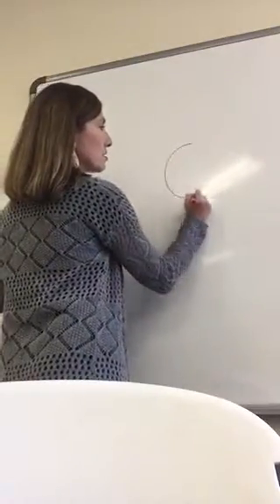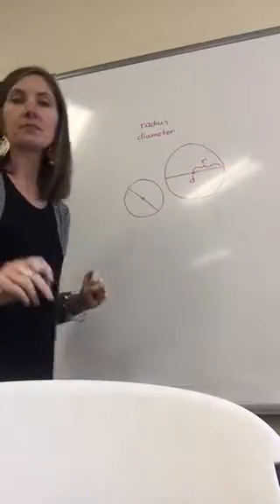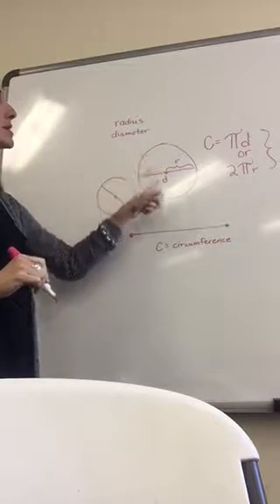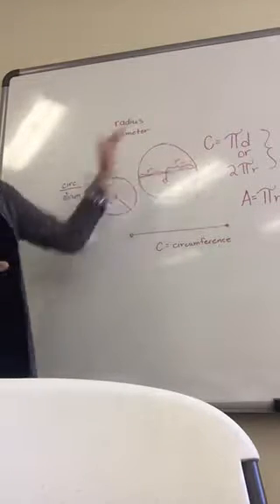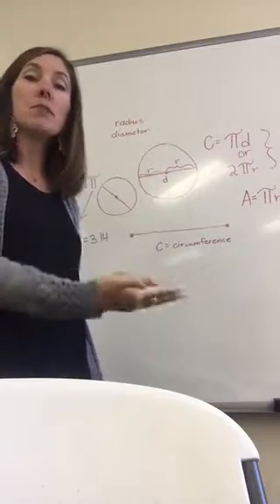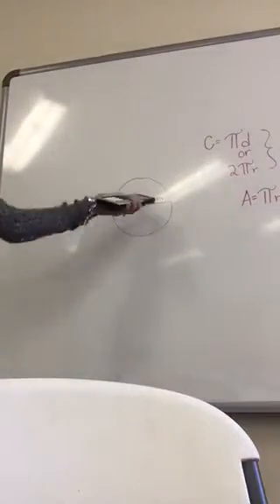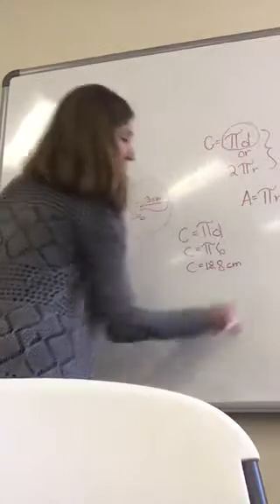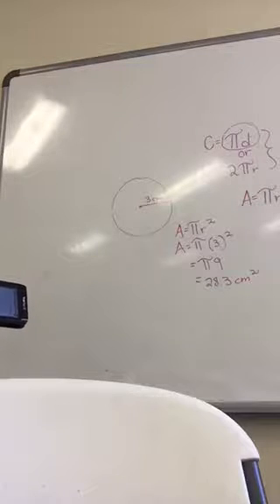Geometry L. 1-5 video 2